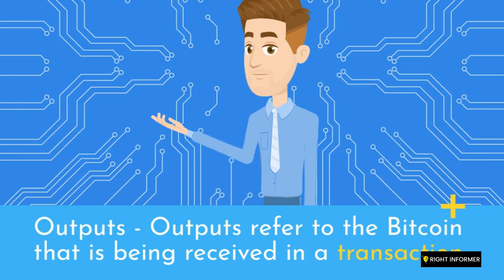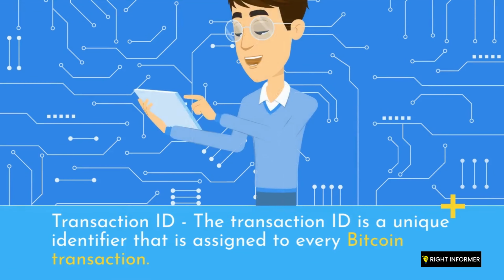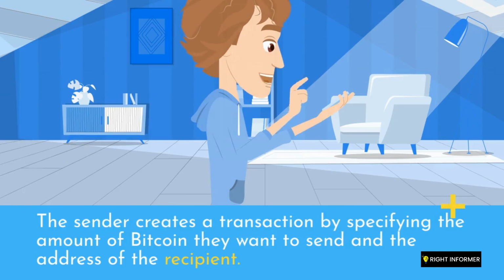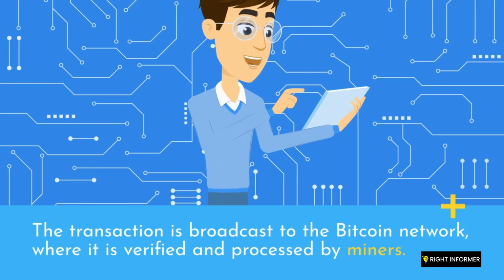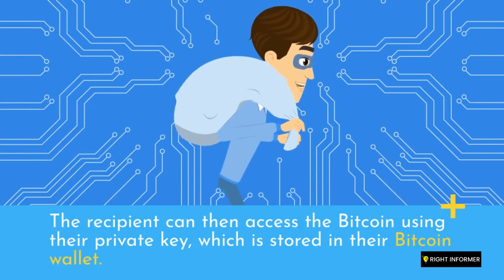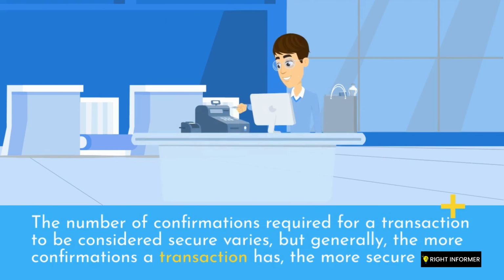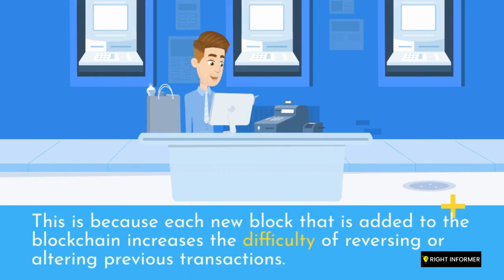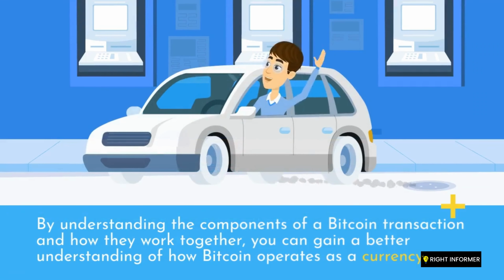Understanding Bitcoin Transactions: How They Work and What You Need to Know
Join us as we explore the fascinating world of Bitcoin transactions and discover how they work. From the peer-to-peer network to the blockchain technology that underpins it, learn how Bitcoin transactions offer transparency, security, and anonymity. Discover how digital signatures and mining help to ensure the integrity of the Bitcoin network and how fees and confirmations affect transaction speed. We'll also delve into the differences between standard and non-standard transactions and how multi-sig and SegWit can enhance security. Get ready to dive into the intricate workings of Bitcoin transactions and discover the future possibilities of this revolutionary system.